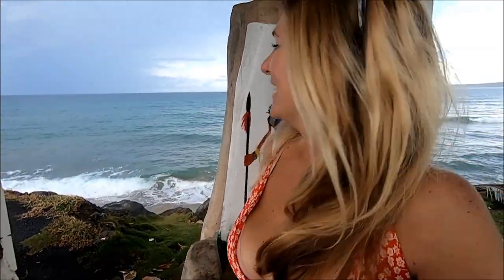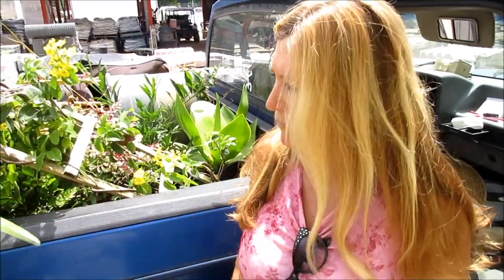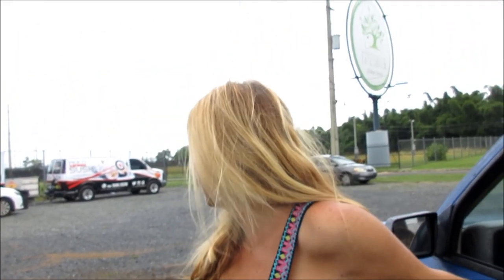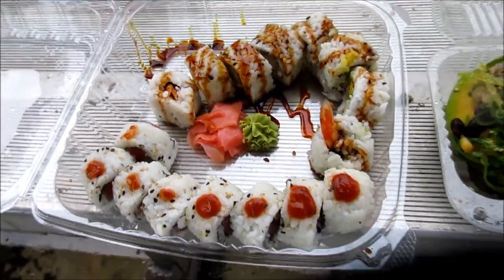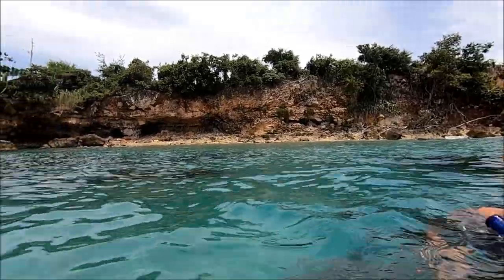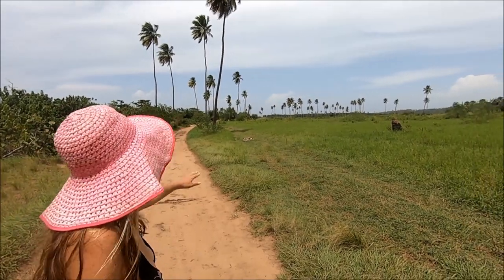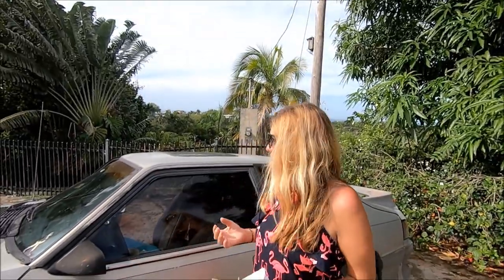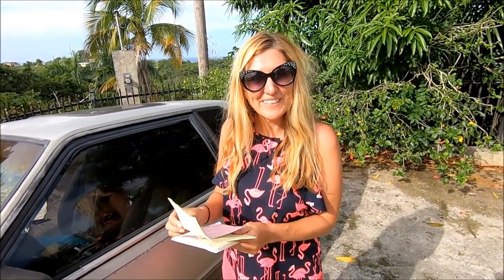Snorkeling with Sea Turtles at Peña Blanca, Aguadilla Plant Shopping at Byron Pike. Puerto Rico Life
This past week we have been busy on the farm but took some time to take a stroll in Aguada down the main road to check out the painted art near the coastline, visited Byron Pike Plant Nursery for new plant finds and went snorkeling at Peña Blanca in Aguadilla where we swam with a sea turtle and other tropical fish and hung out with the swallows under the cave and stairs. We also checked out La Playuela and a few food stops. And then got in trouble with the law.